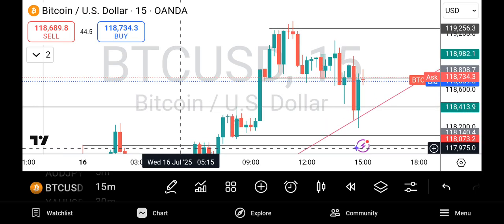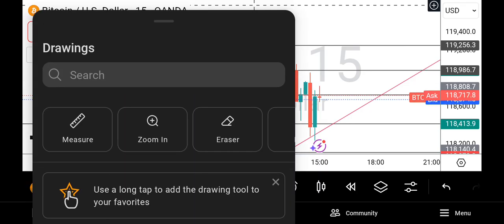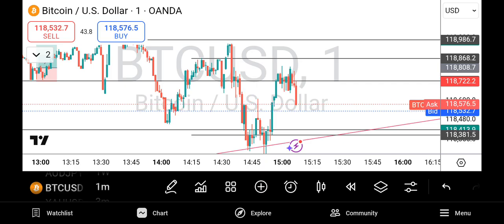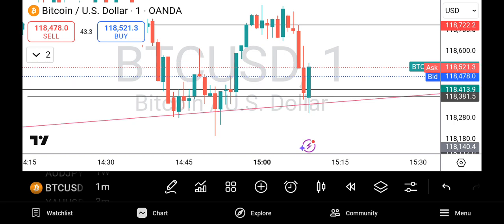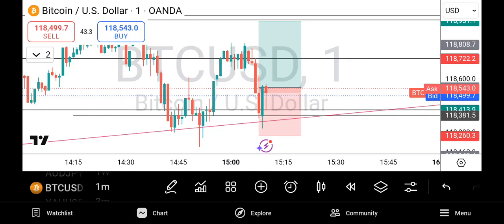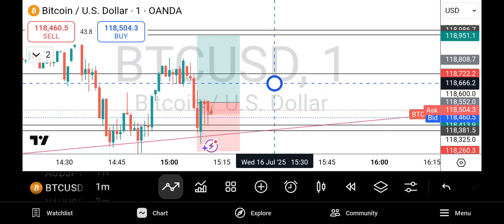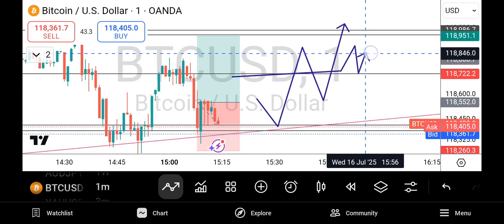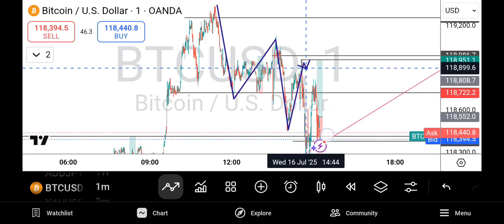How to do market analysis on charts for sells/buys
Unlock the secrets of market analysis and take your Forex trading to the next level. In this video, we'll walk you through a step-by-step guide on how to analyze charts, identify trends, and make informed buy/sell decisions.
Whether you're a beginner or an experienced trader, this tutorial will help you refine your skills and maximize your profits.